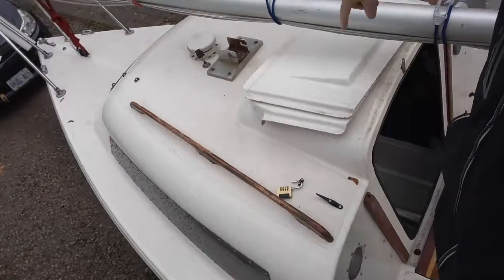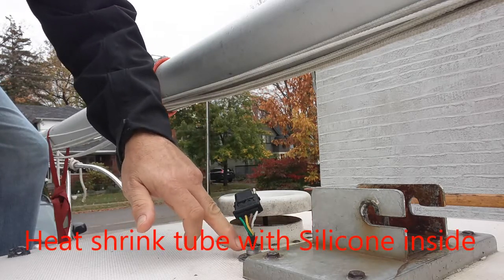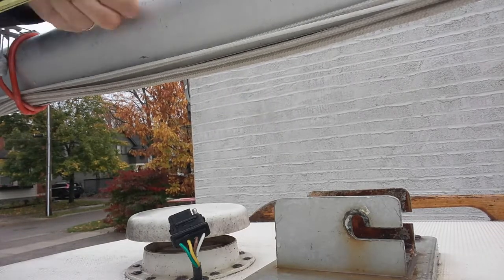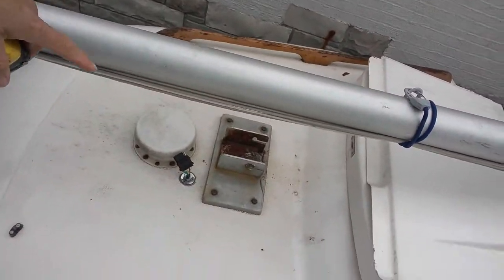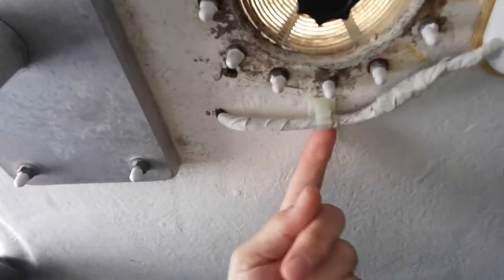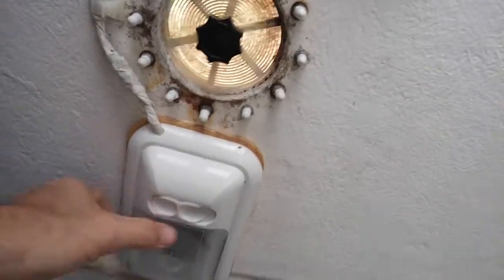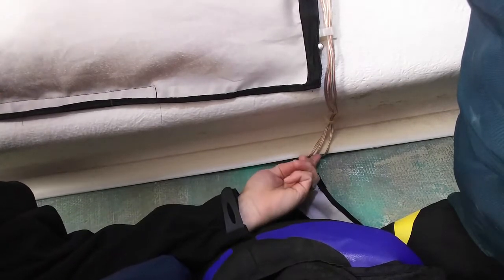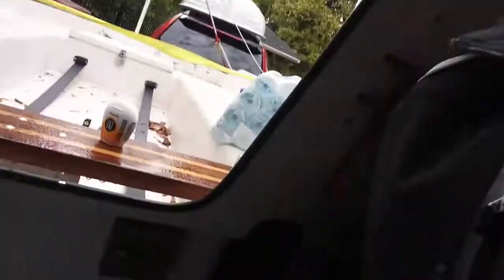Siren 17 Walk Through Electrical Wiring